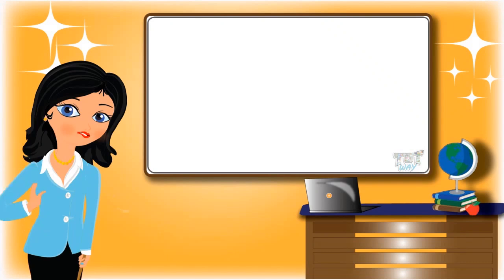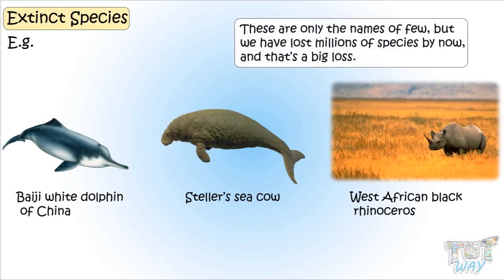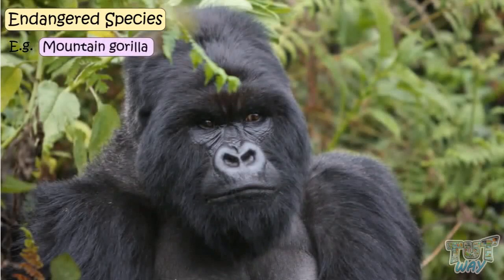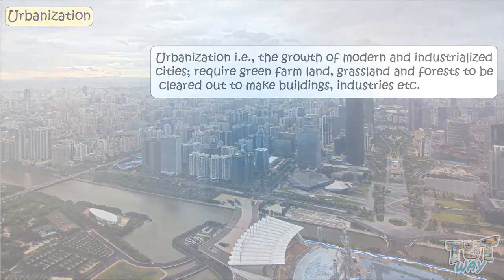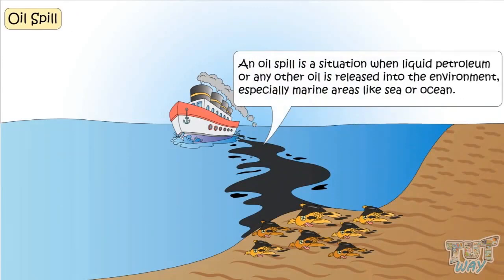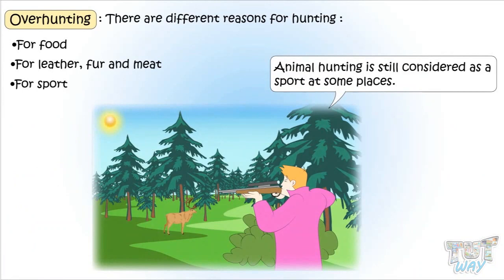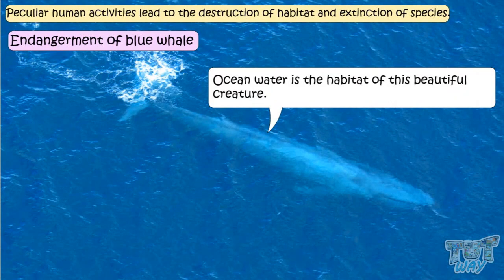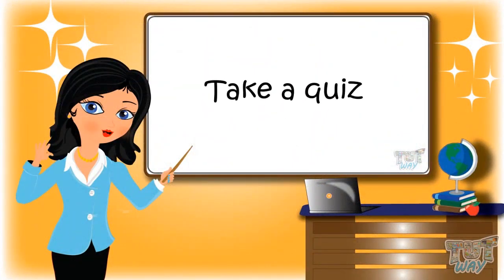Habitat Destruction: Human Impacts on Biodiversity | Science | TutWay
Topic Covered:
• Extinct species
• Examples of extinct species
• Endangered Species
• Examples of endangered species
• Habitat destruction
• Human activities responsible for habitat destruction